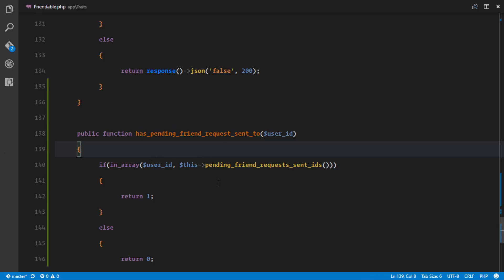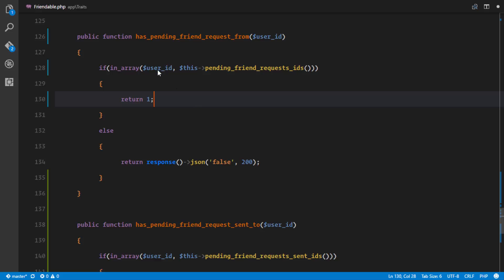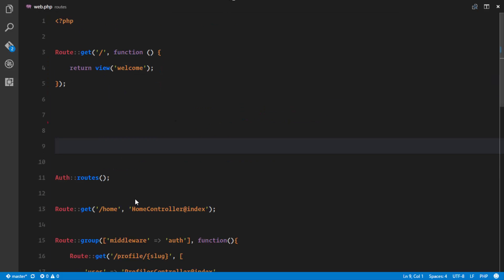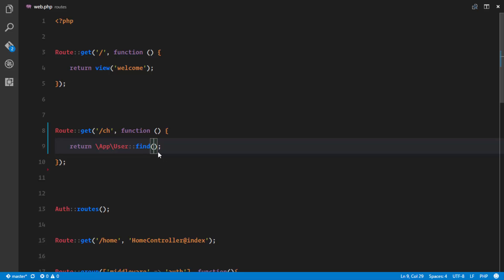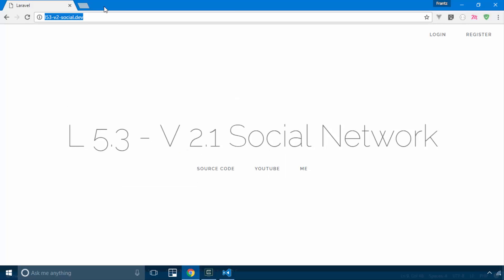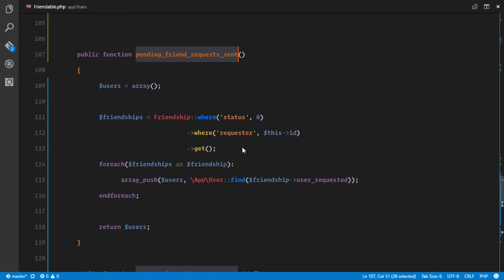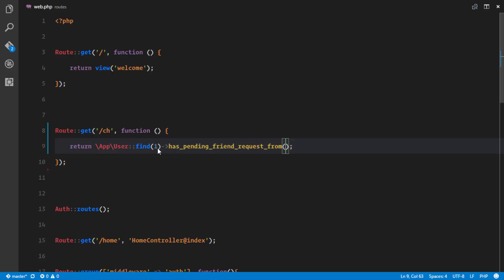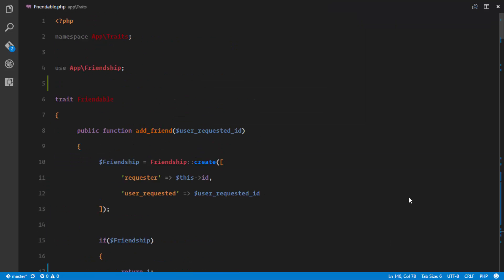Social network in Laravel 5.3 and Vuejs 2.0 #14 Completing friendable trait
Let's build a complete application with the Laravel 5.3 and Vuejs 2.0. In this video, we built some more methods that would be useful in our application, and we finally completed the Friendable trait.